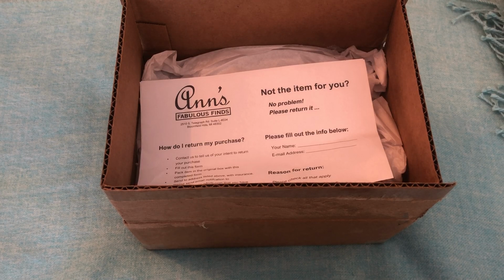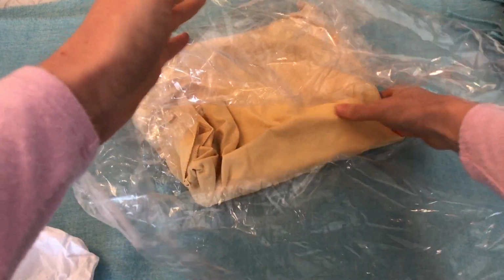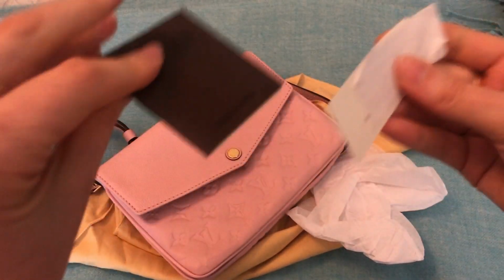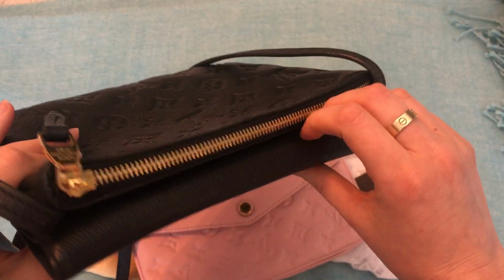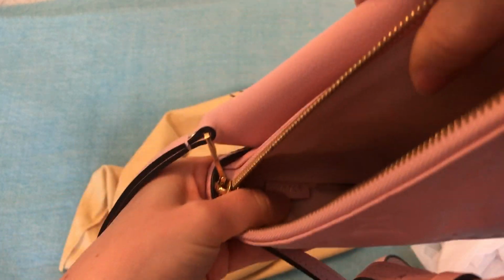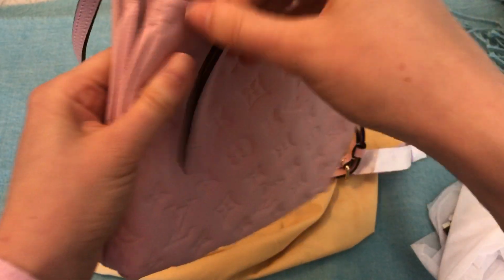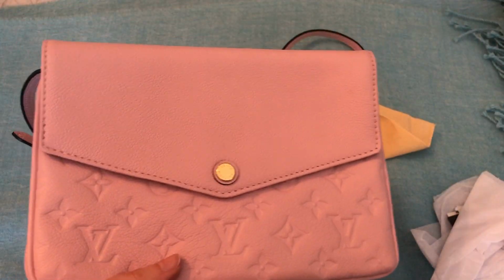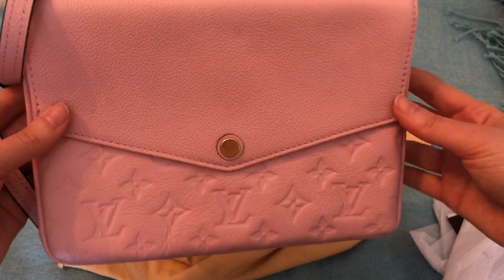LOUIS VUITTON UNBOXING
I hesitated to upload this as it was filmed before the awful events of the past week...however, the sad reality is these events have been happening for years, and I realized I can continue with my YT hobby while still being an ally and raising awareness.  I have posted about this on IG in more detail if you are interested.